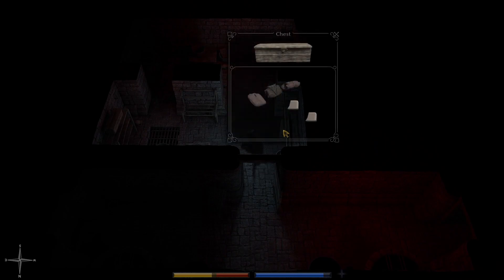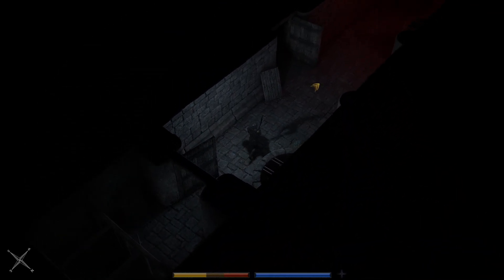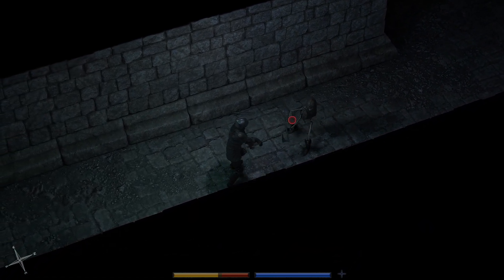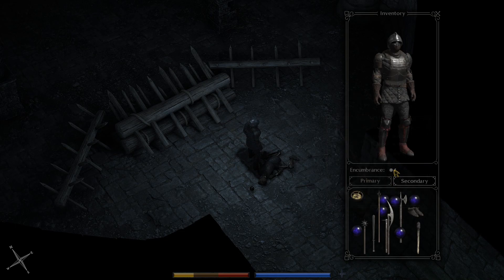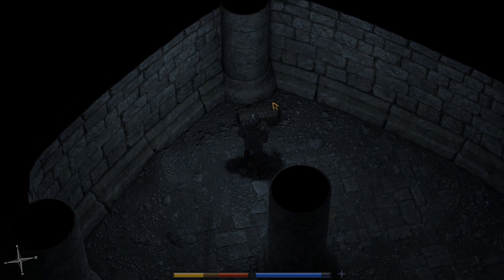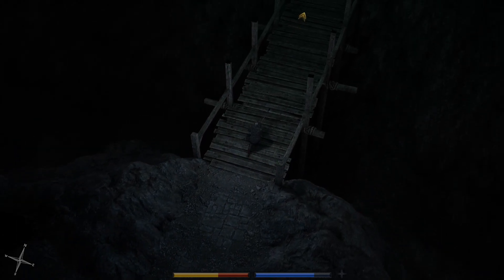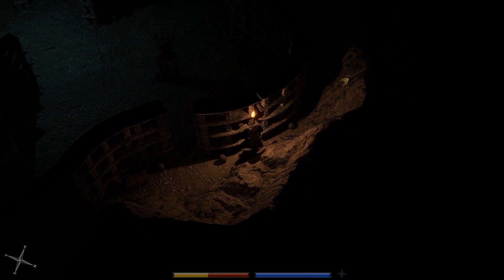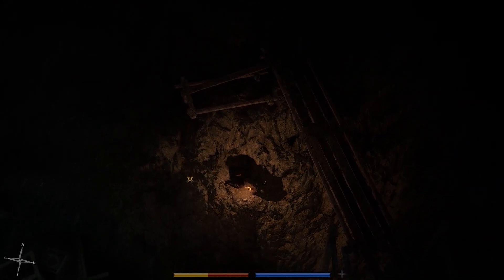Let's Play Exanima S10E116: HELLMODE Mod - The Catacombs Are Crawling With Skeletons